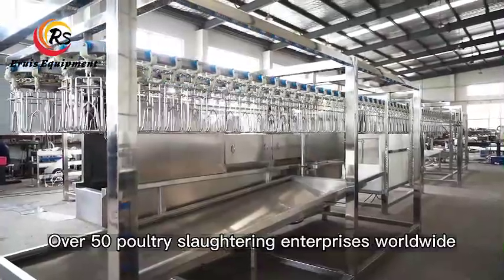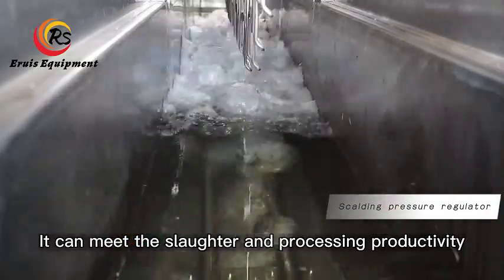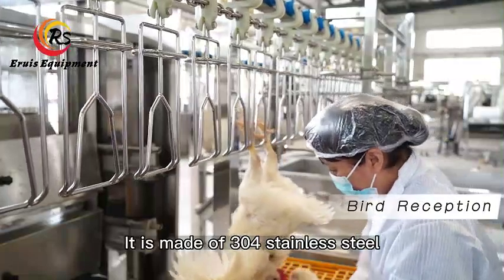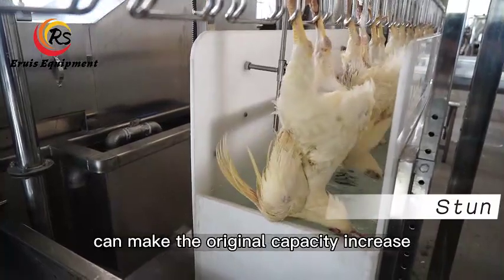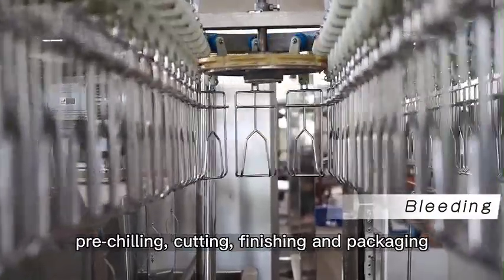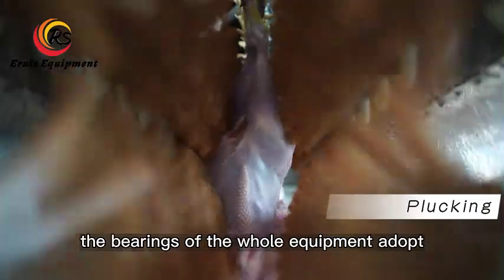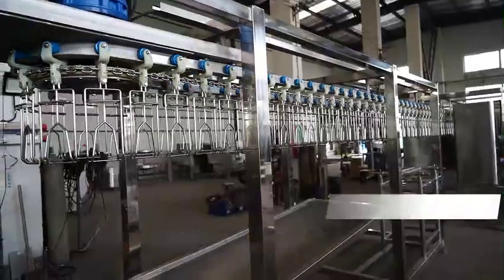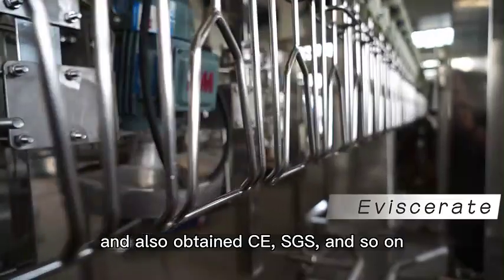Removable Automatic Compact Slaughter Line without installation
Removable Automatic Compact Slaughter Line without installation Revolutionize your poultry processing with our Removable Automatic Compact Slaughter Line – no installation hassle, just efficiency in every step!